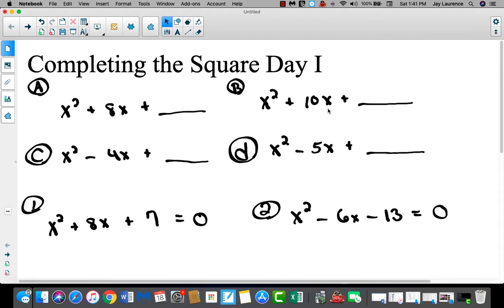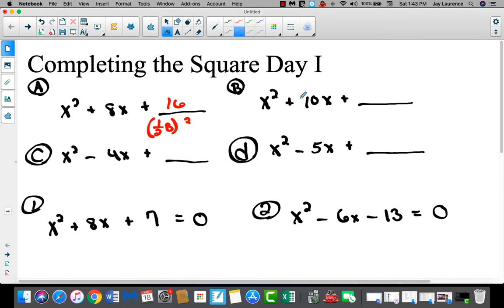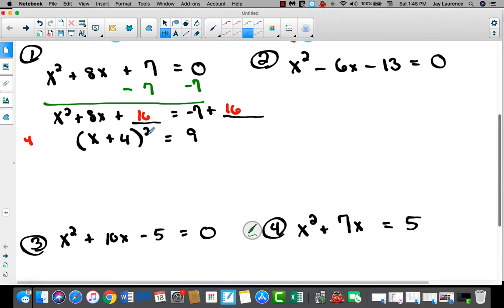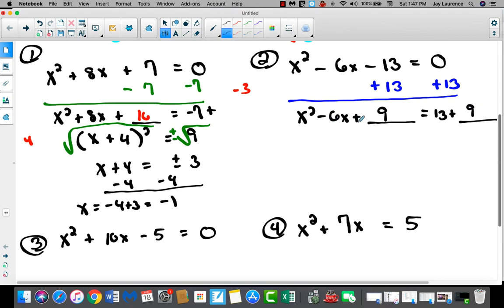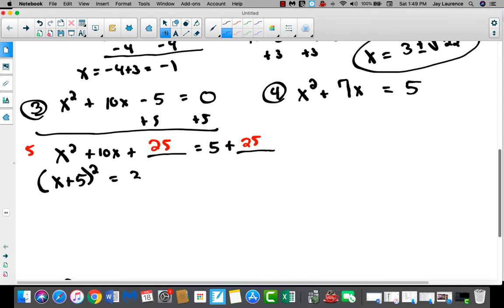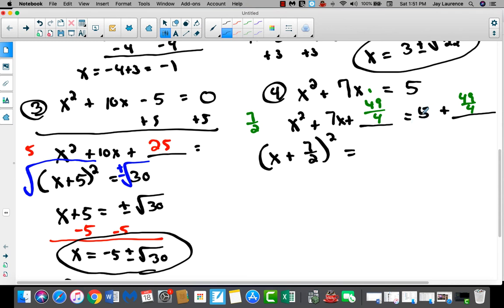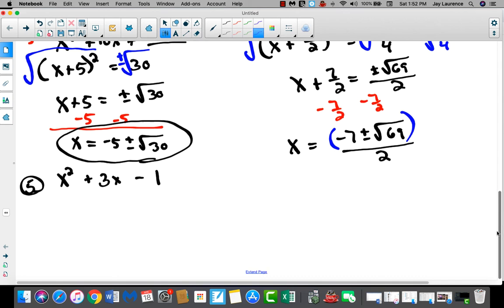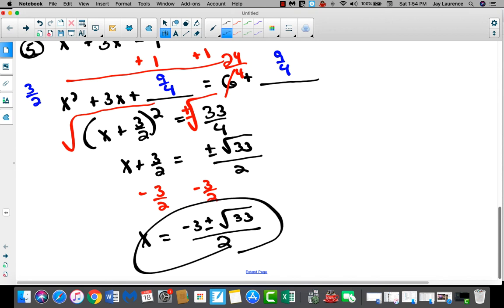April 20 Alg L2 Complete Square D1